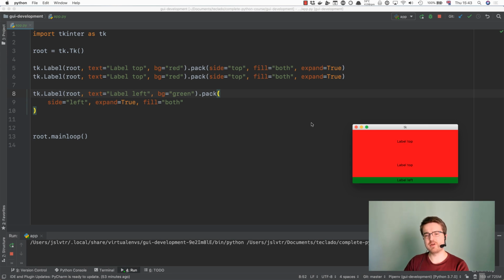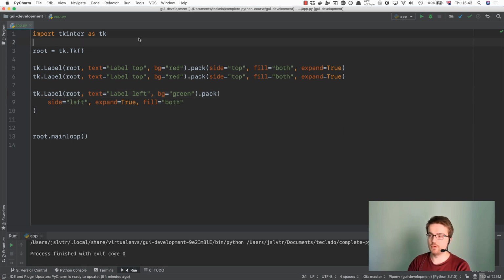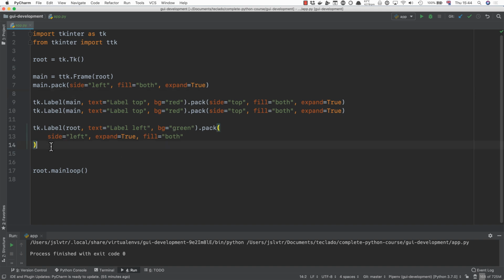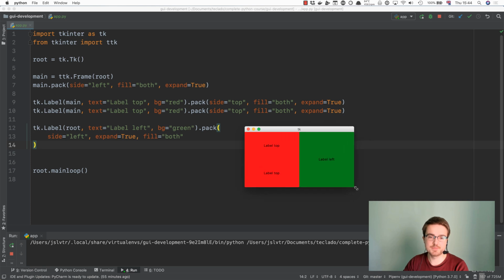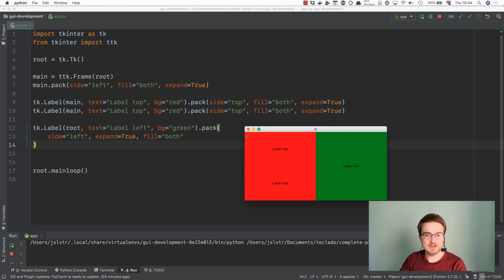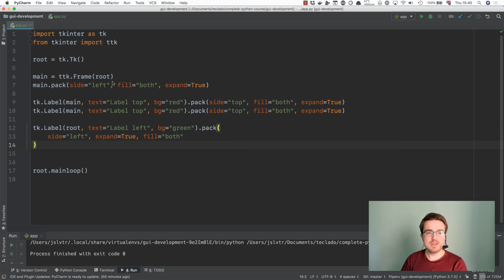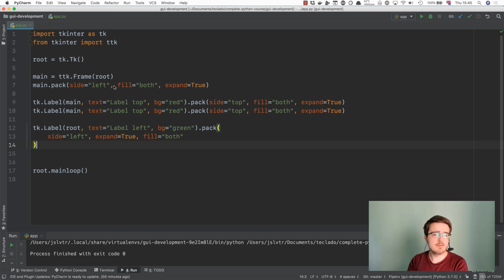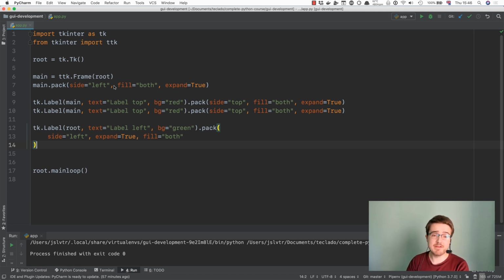video19 5 Using frames for different layouts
GUI Development with Tkinter: Using frames for different layouts